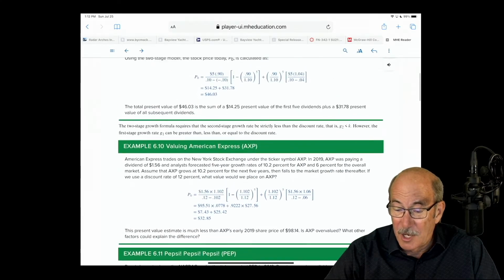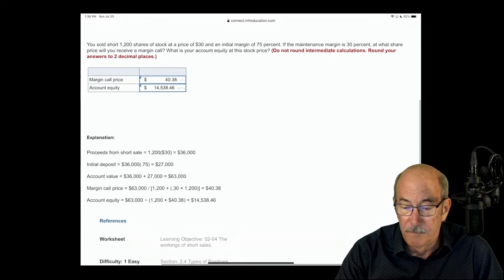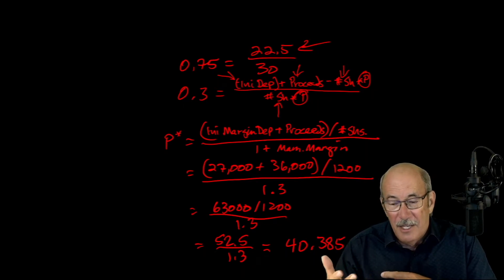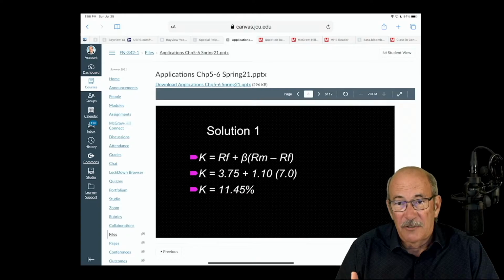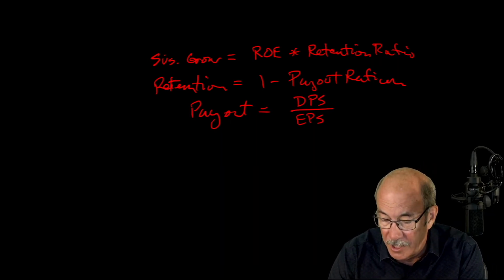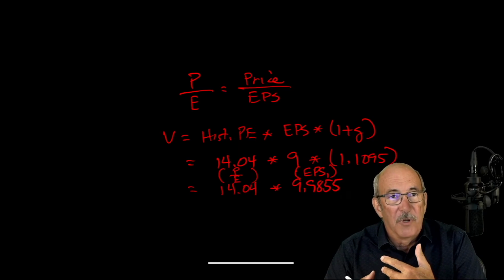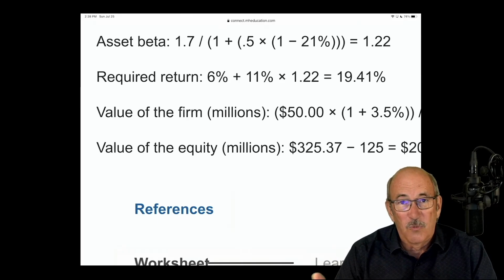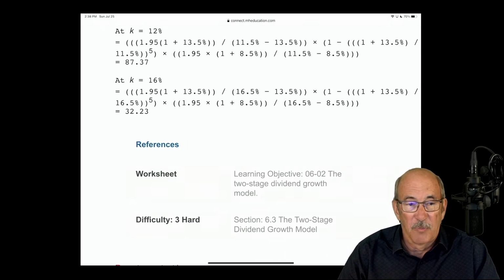Midterm Review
Summer 2021